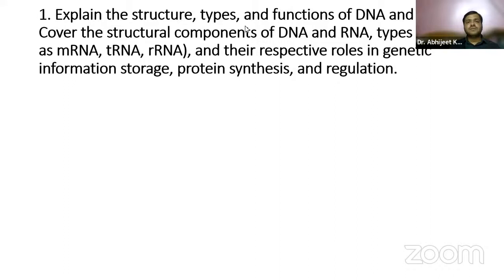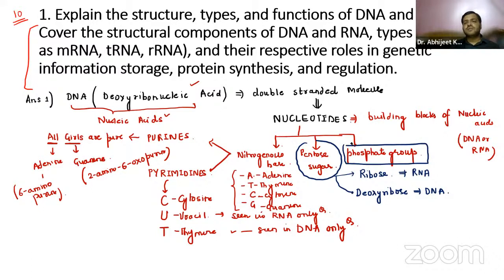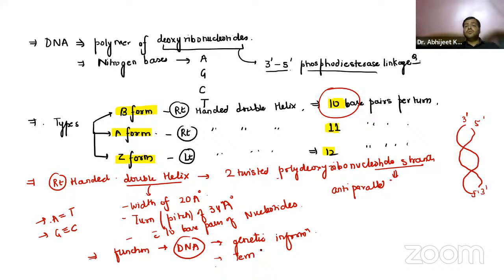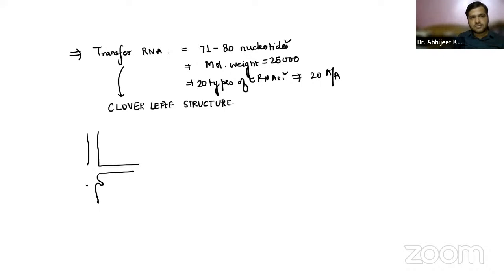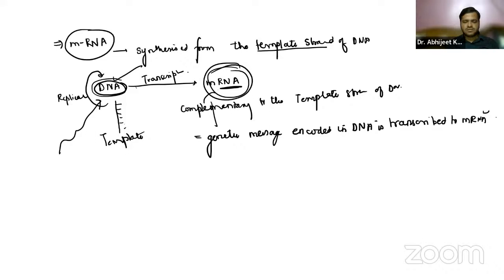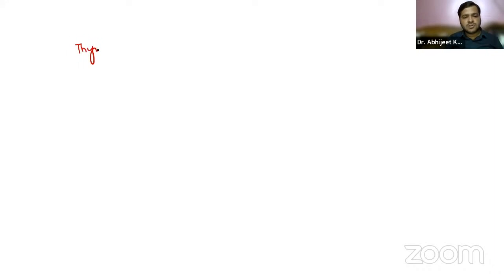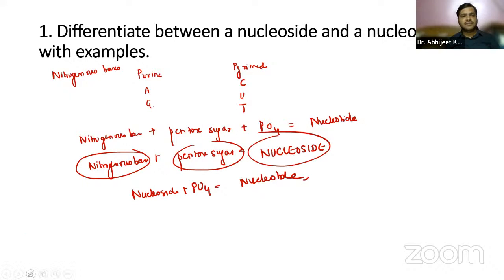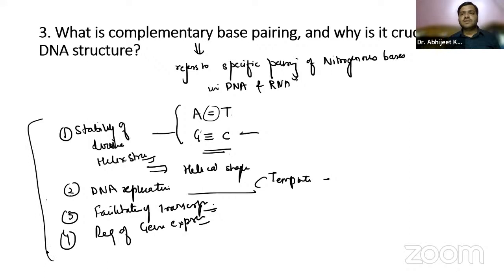90 Days University Proff Biochemistry Live Class on Nucleic acid chemistry 1 by Dr. Abhijeet